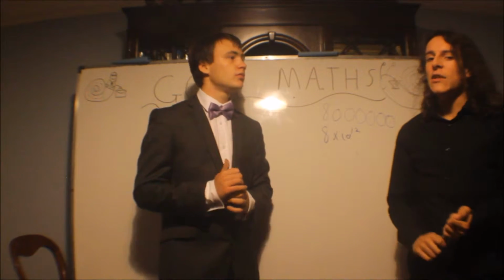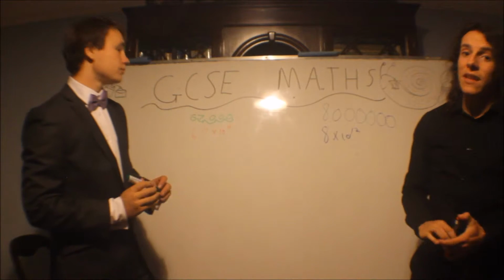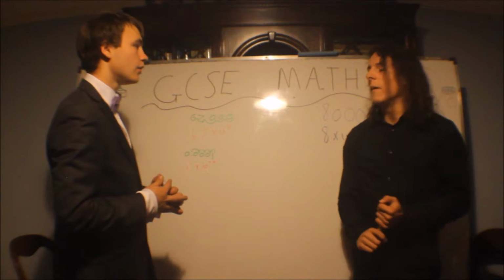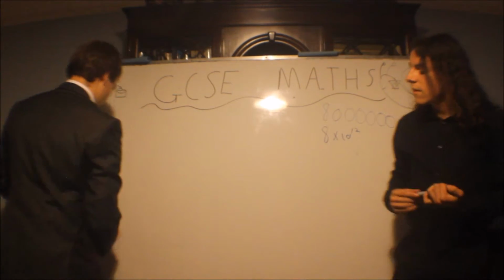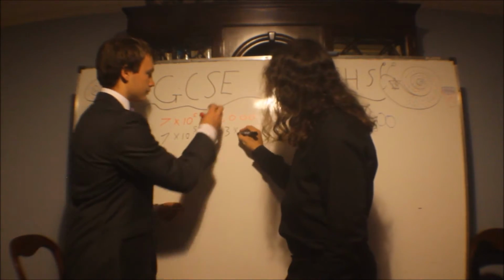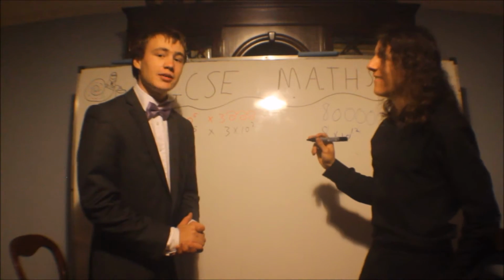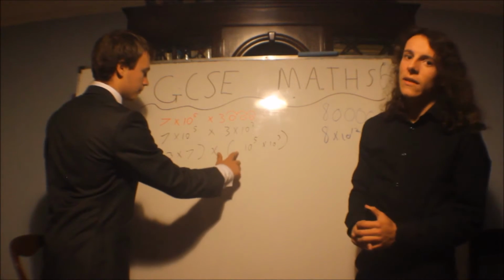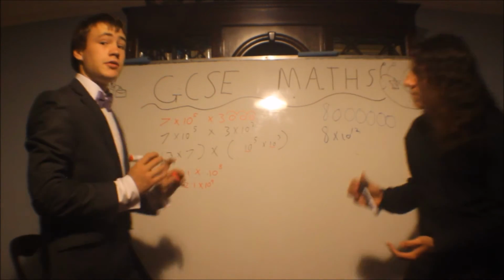GCSE- standard form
A revision video for all the points needed to be covered for GCSE maths for standard form. You can leave any questions on any area of GCSE or A level maths in the comments below or message us questions on Facebook by typing in "clever cracker squared" and going on our page. If you see us in person you can ask us questions there as well! :)